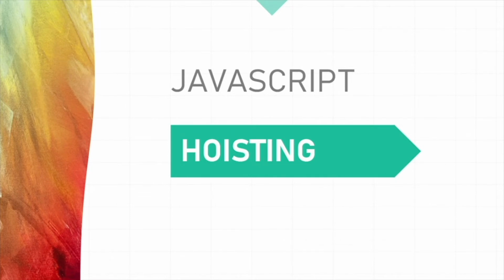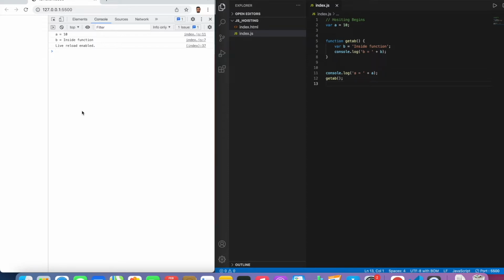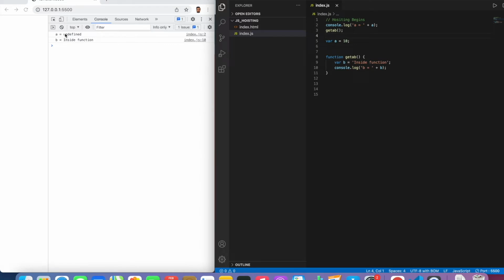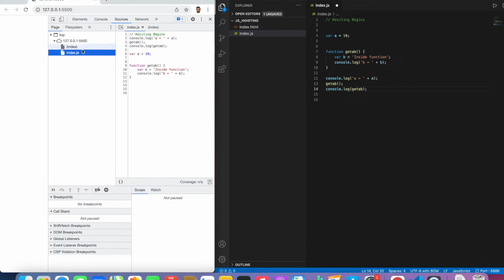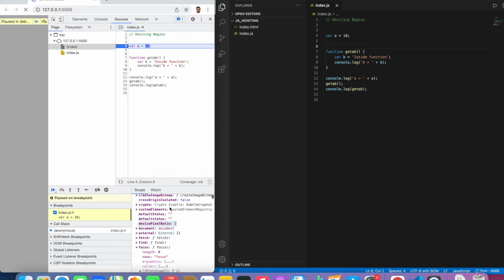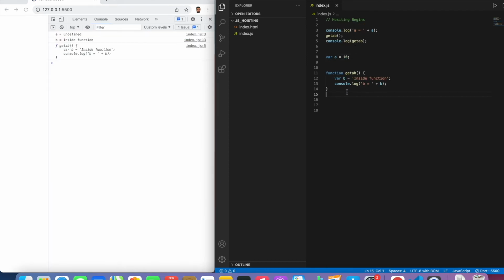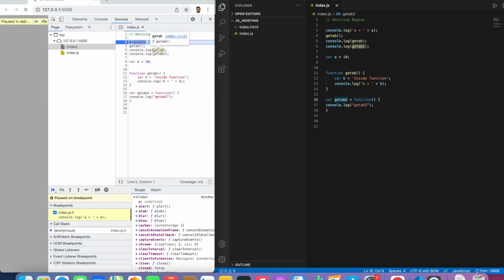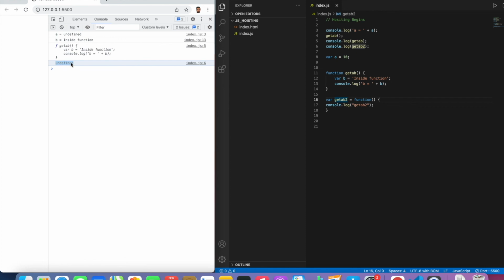Hoisting In Javascript | Variable and Function Hoisting With Examples | CodeHelp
So In this video, We will be covering
 What is Hoisting which will give you an idea of the concept of what hoisting in javascript actually means.

After that, we will deep dive into the logic that how Variable and Function Hoisting actually works and see what happens behind the scenes. Also I will explain you how to understand tricky parts in hoisting because of which most of the people get confused.

Then we will move onto few examples which are usually asked in interviews, so if you r preparing for an interview watch that closely, there I will demonstrate via code the example of function and variable hoisting .